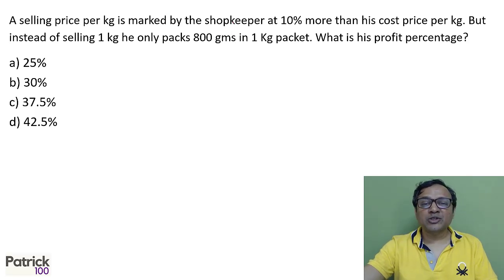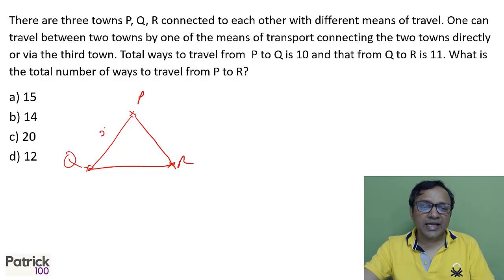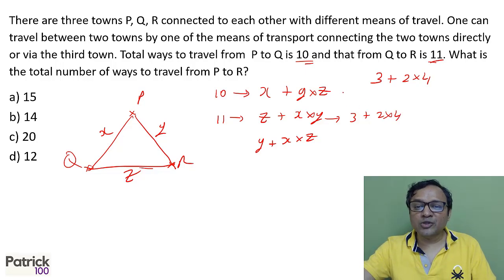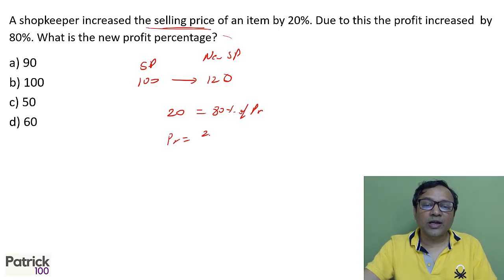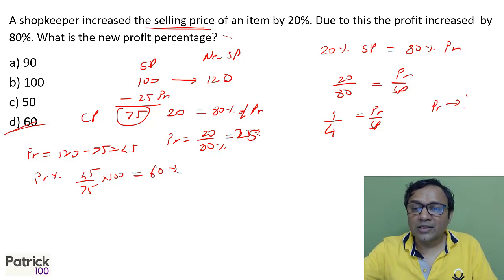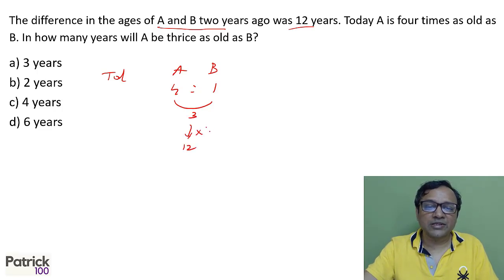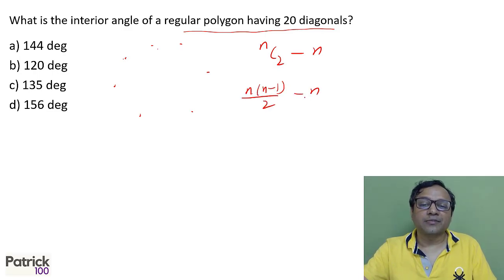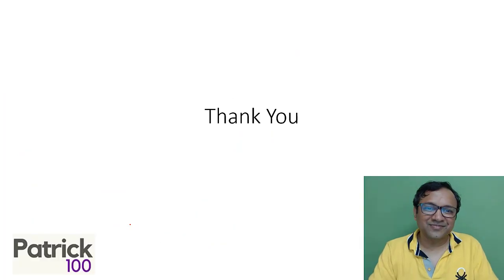Day 84 - Road to 100 Series | CAT 2025 | Practice Questions | Patrick Dsouza | 6 times CAT 100%ile